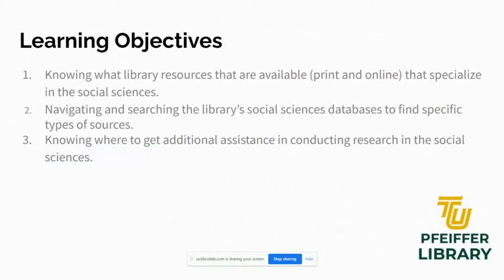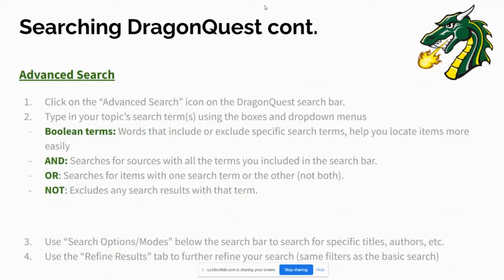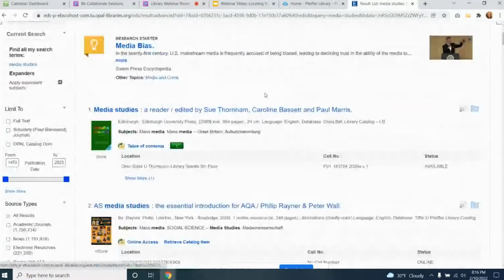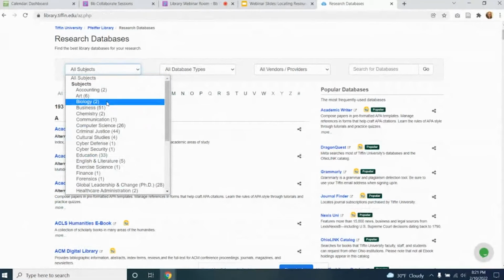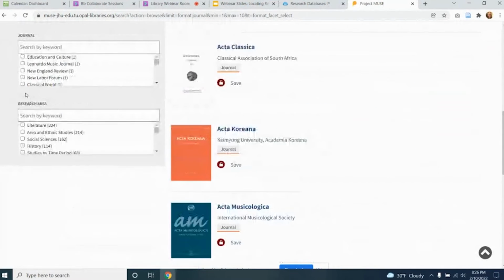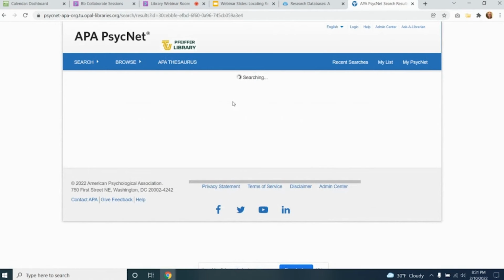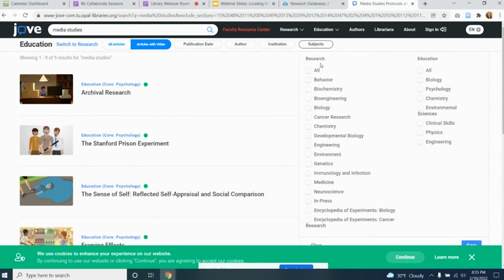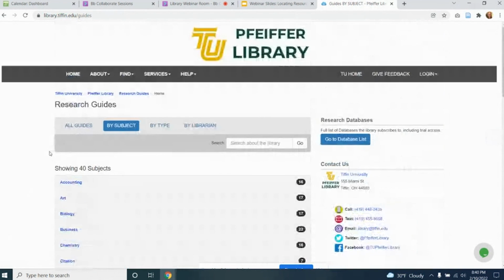Library Resources for Social Sciences Students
A webinar on finding sources in library databases for social sciences students; originally delivered synchronously by Brigitte Galauner and updated for asynchronous consumption by James Gilmer on November 11th, 2022.